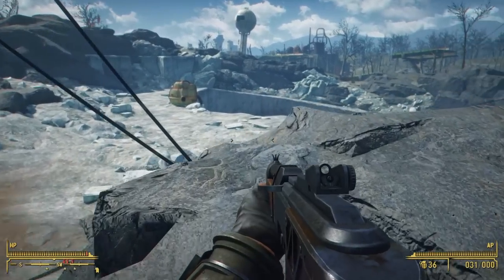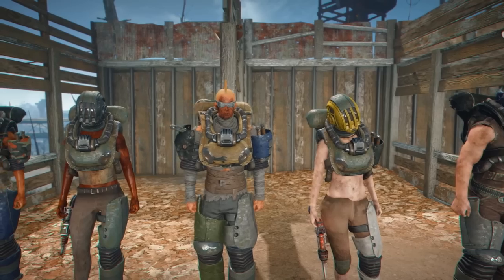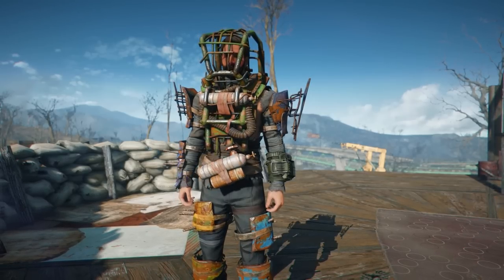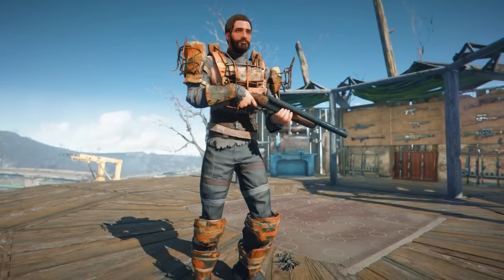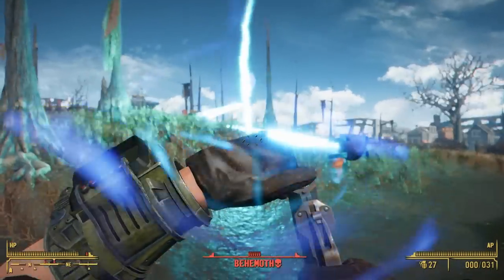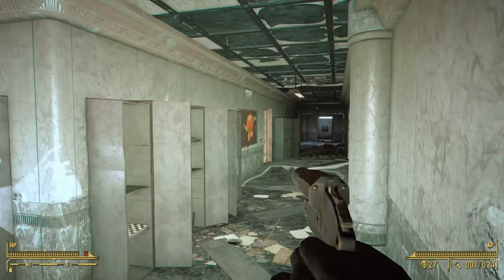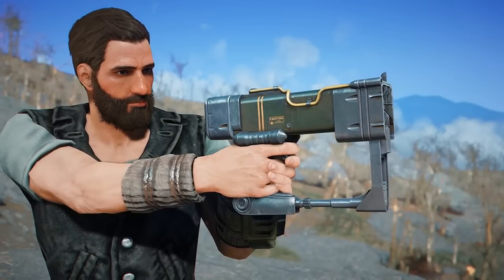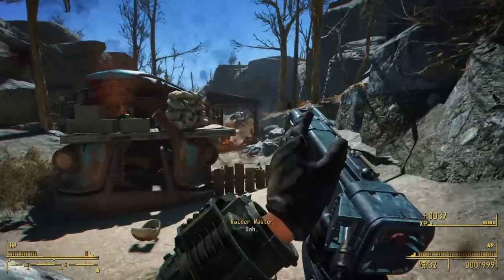Functional Drones! - Mods Weekly 95